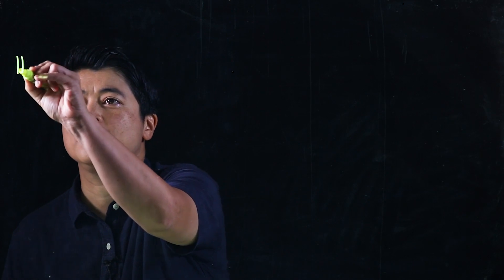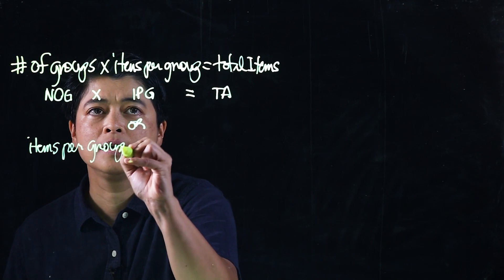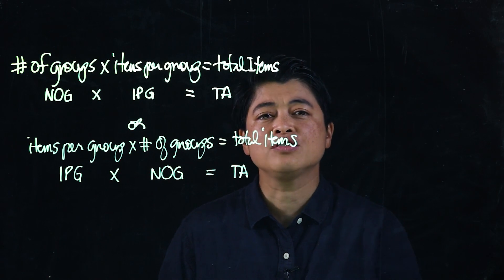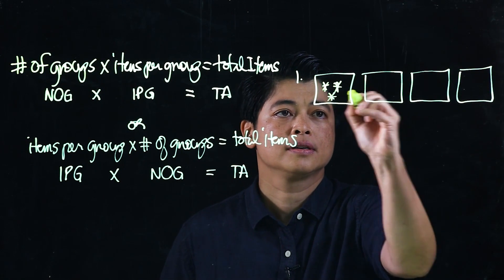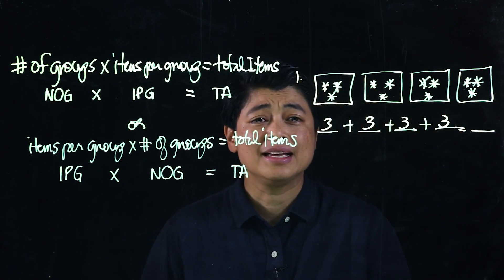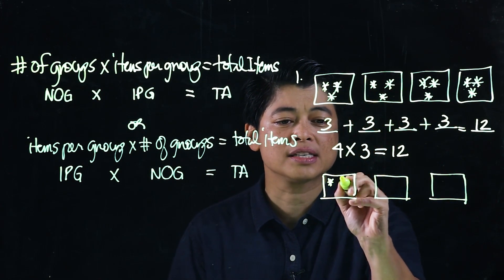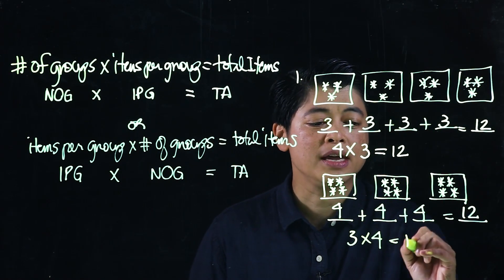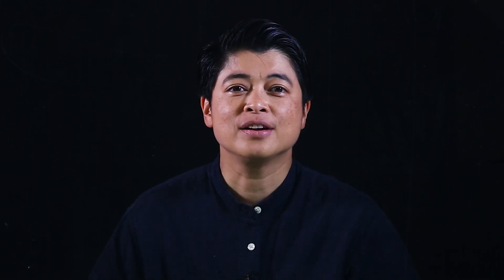Singapore Math: Grade 2 - How to Multiply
Chapter 5: Multiplication and Division
Lesson 2.1: How to Multiply